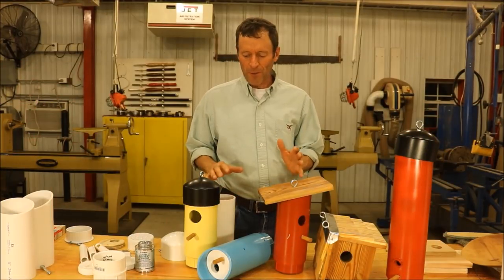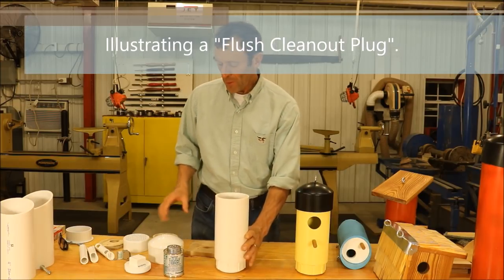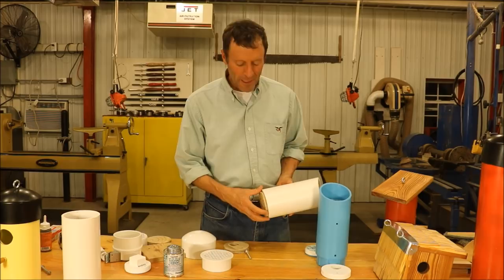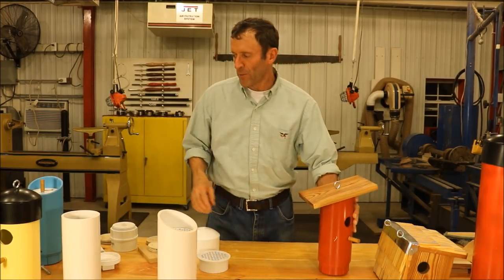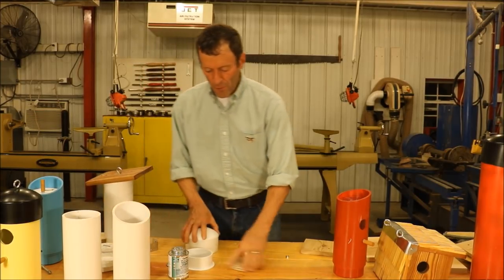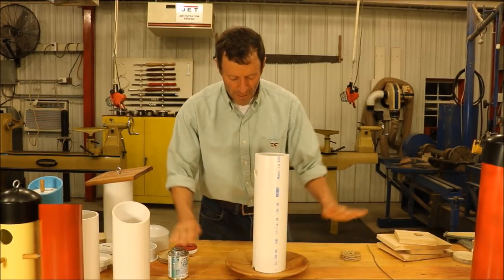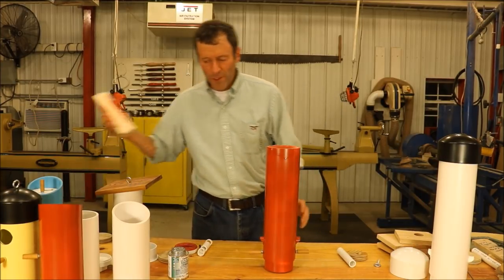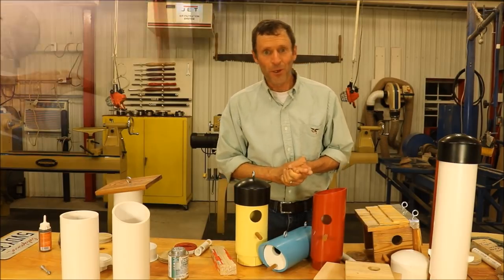DIY PVC Bird House (Nesting Box) / Bird Feeder Plans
Homemade DIY PVC bird house and bird feeder.